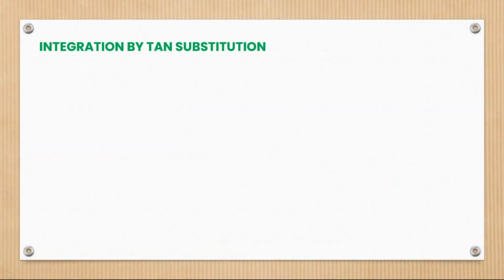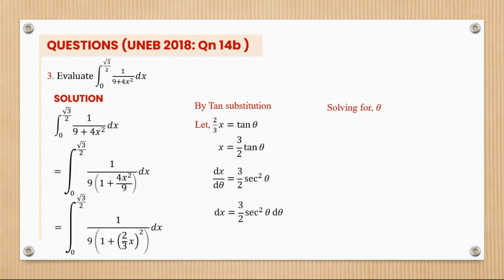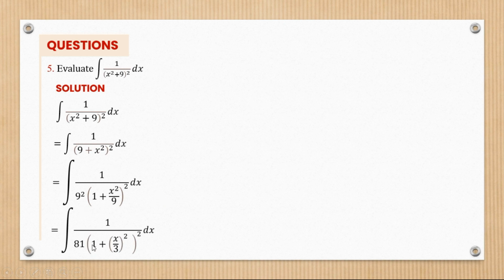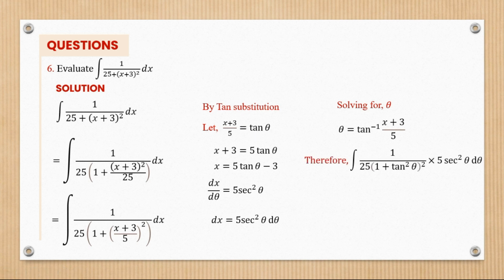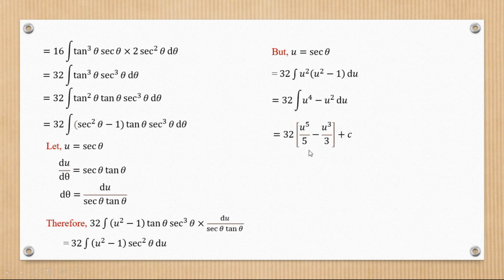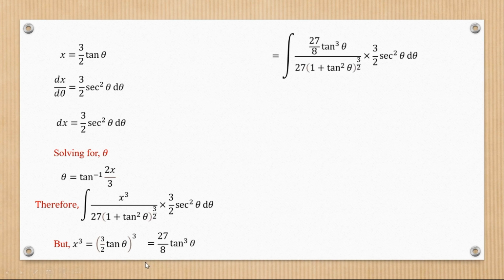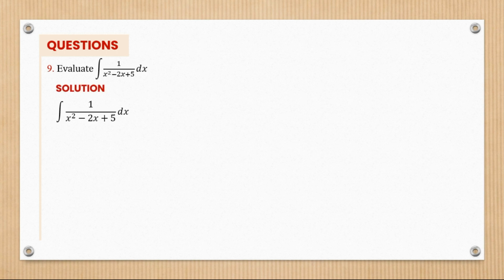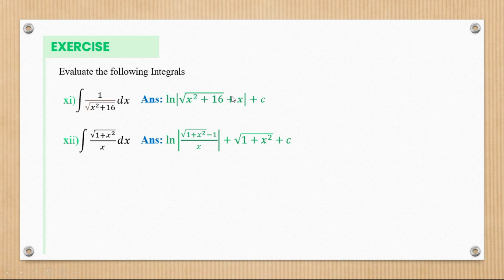006. TAN SUBSTITUTION | A LEVEL APPLIED MATHEMATICS | FOR SENIOR FIVE AND SENIOR SIX (UNEB)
In this video, I take you through an introduction to the topic of tan trigonometric substitution method.  Its easy. Watch and learm.